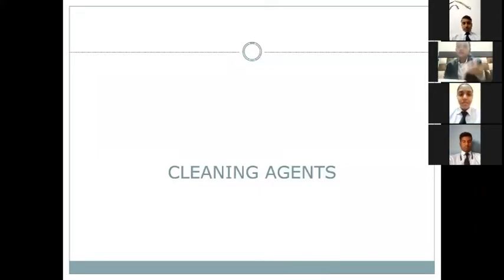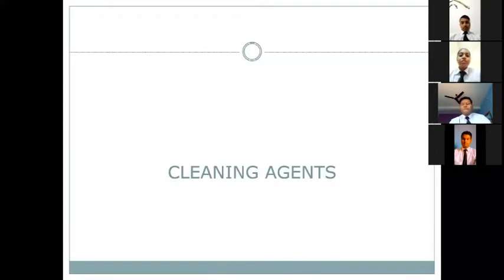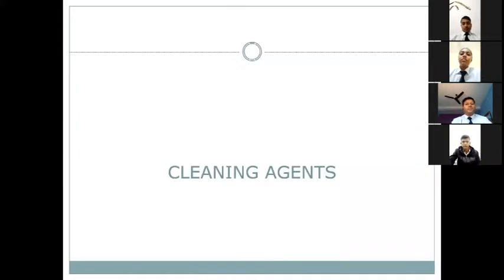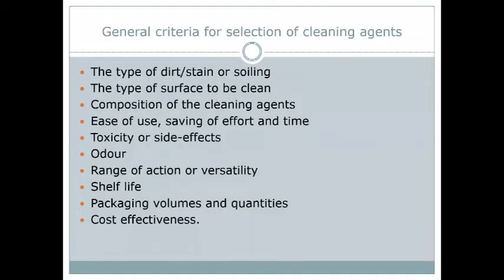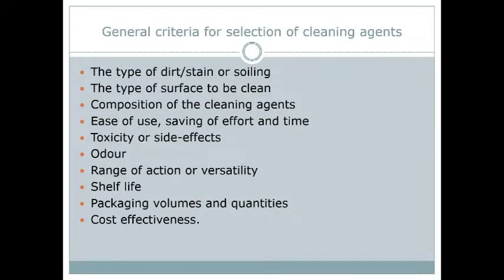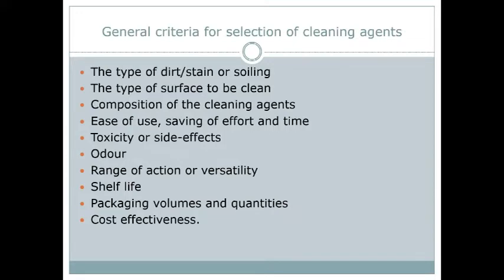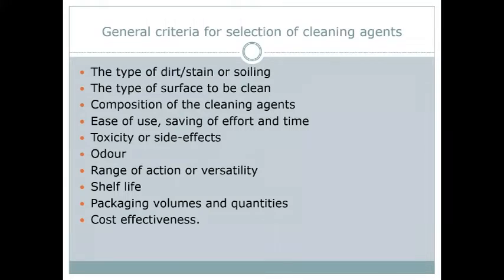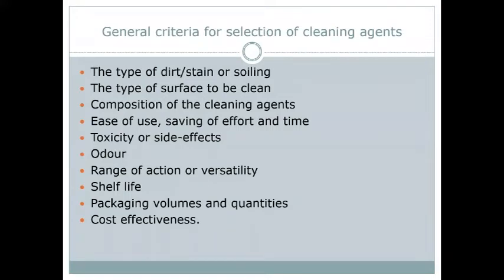Accommodation Operation LECTURE 7th JAN 2022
Video Lecture, Sem-I, Accommodation Operation | IHM Ranchi

 Faculty-  Ms. Aarti Tevatia

Courtesy- IHM Ranchi